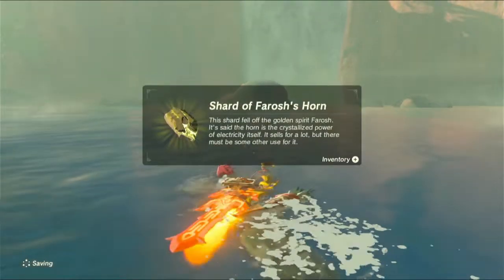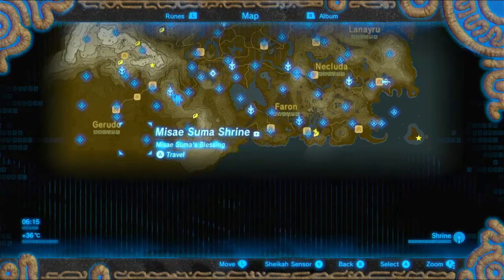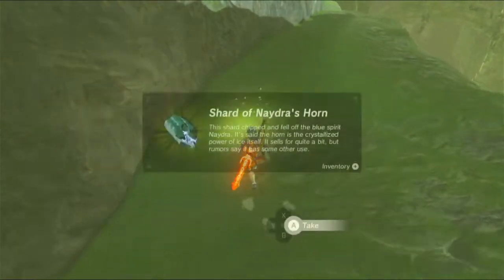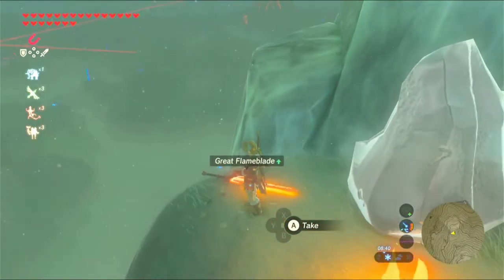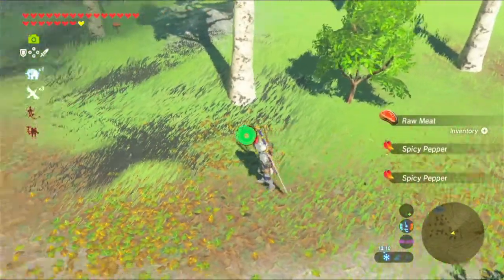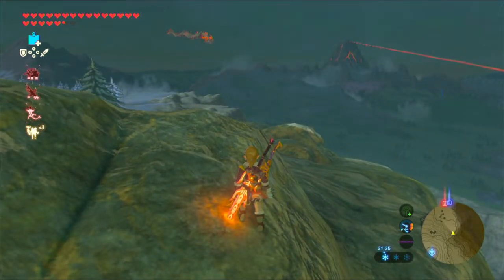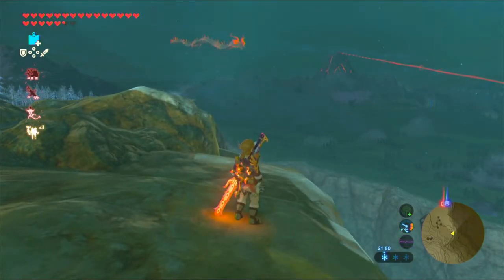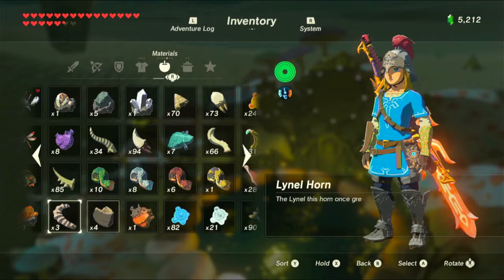The Legend Of Zelda Breath Of The Wild Episode 101 Champions Tunic Upgrading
Getting scales from the three dragons the best ways I can.
This was fun to record, very chill.